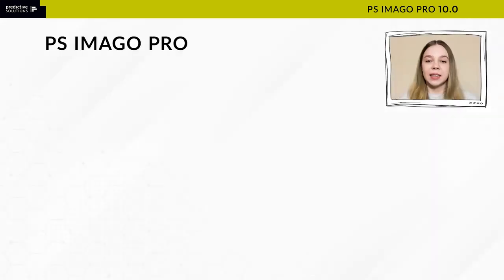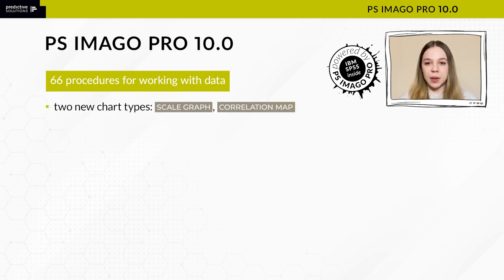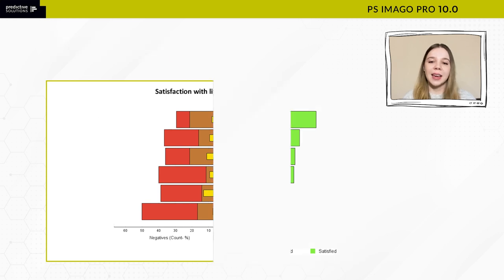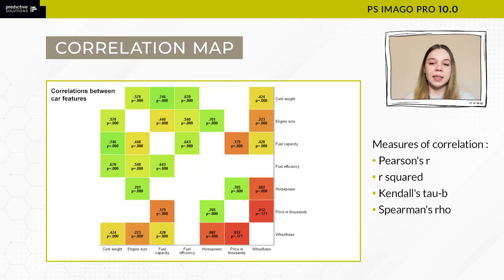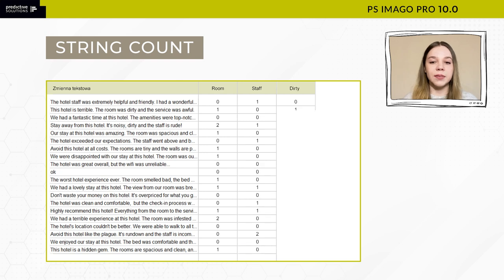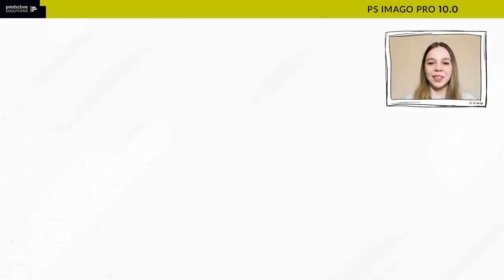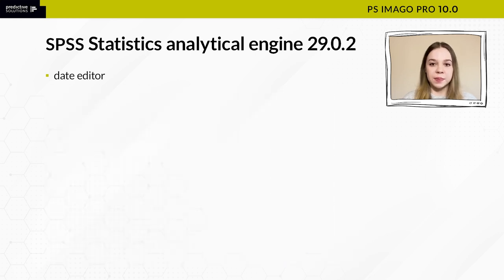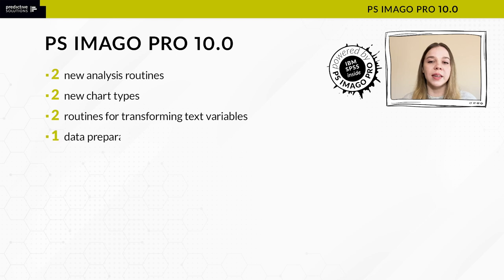PS IMAGO PRO 10.0 – What's new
In the latest version of PS IMAGO PRO 10.0 with the SPSS Statistics 29.0.2 engine, you will find 66 procedures for working with data. Among them are:

- two new chart types (Scale Graph and Correlation Map);
- new procedures for working with text data (Split Text and Count Strings);
- a Split files procedure to help organise data;
- new dialogues for all our procedures.

00:00:00 Intro
00:00:18 PS IMAGO PRO
00:00:47 New features in PS IMAGO PRO 10.0
00:01:21 Scale graph
00:01:59 Correlation map
00:02:35 Split text
00:03:03 String count
00:03:24 Split data
00:03:55 New dialogues for all Predictive Solutions procedures
00:04:13 SPSS Statistics 29.0.2
00:05:14 Summary